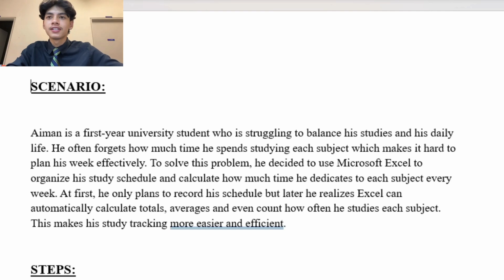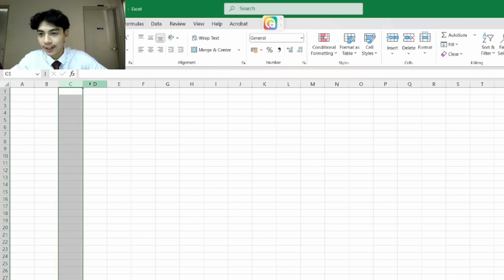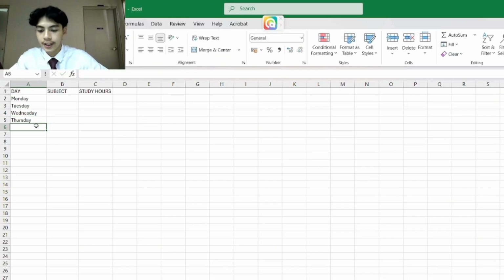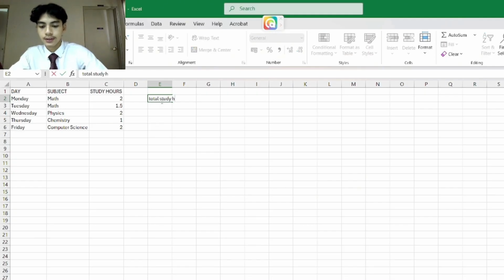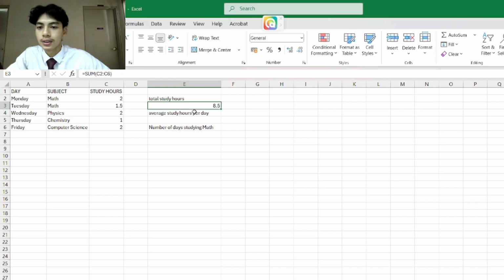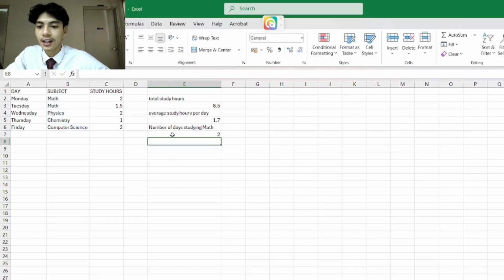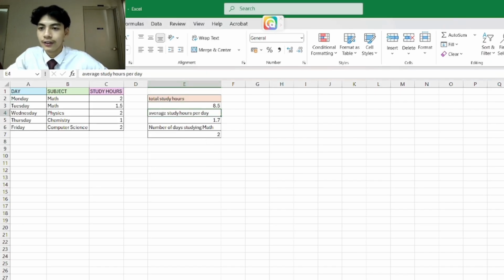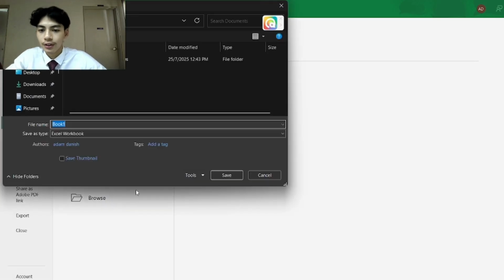Short Guide On How To Use Microsoft Excel - CSC098 community service UITM Dengkil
Adam Danish Bin Ahmad Zafiri (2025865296) PI009 E21 CSC098